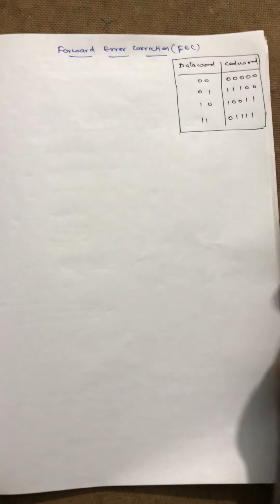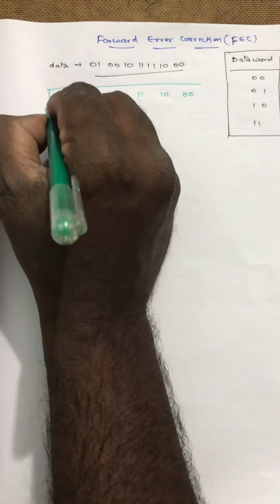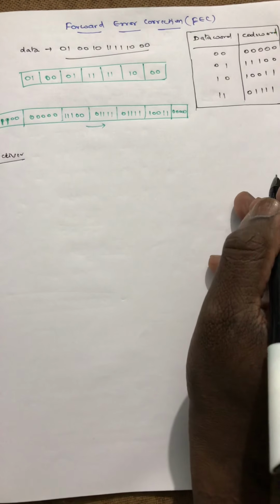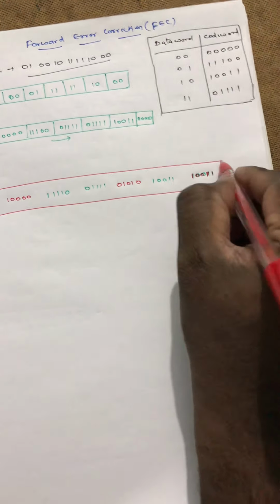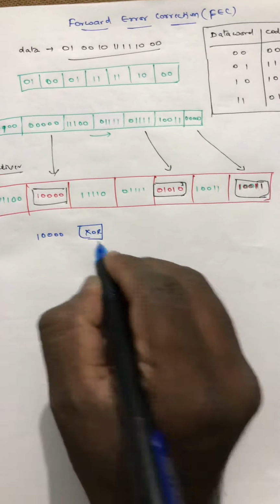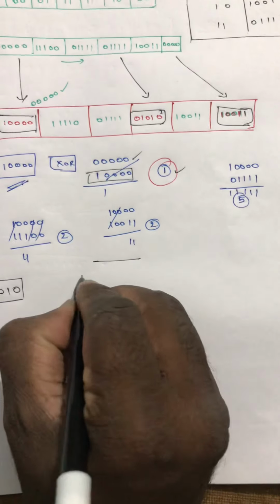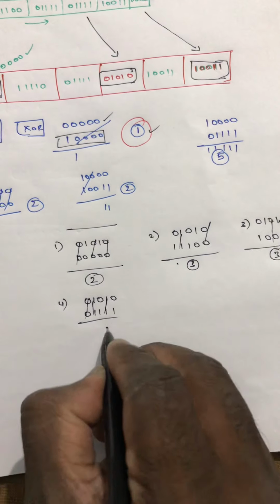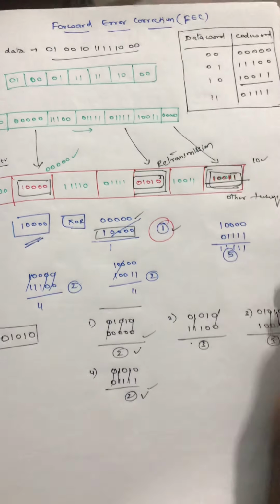Forward Error Correction FEC - Computer Networks